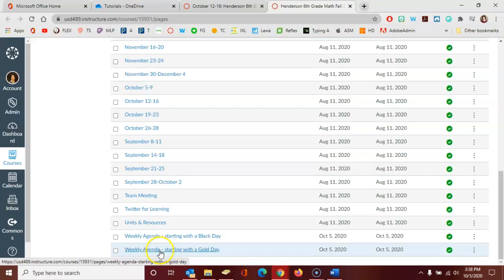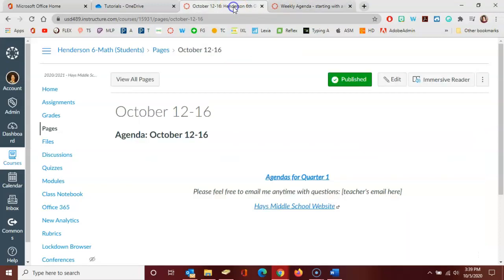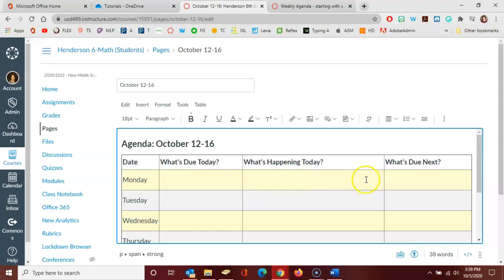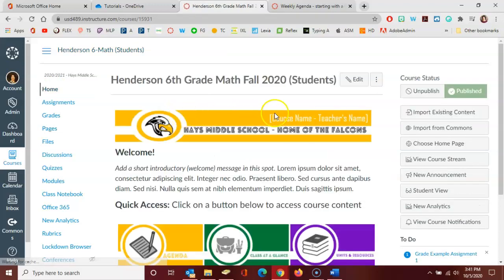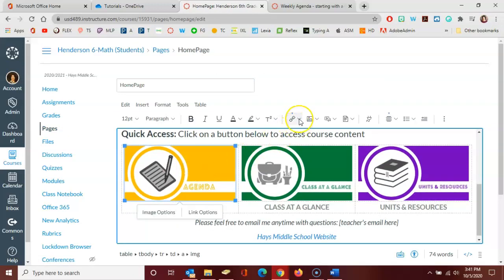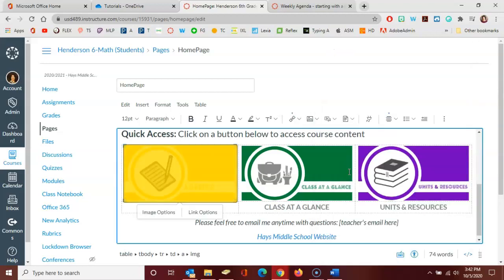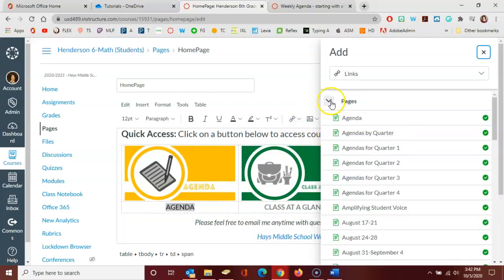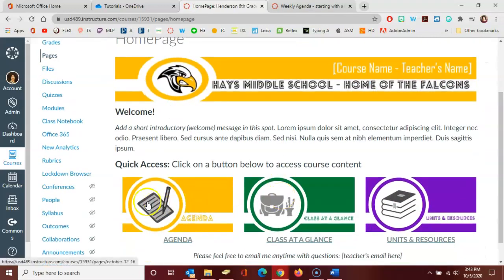Canvas Agenda Page: Alternative Updating Process (HMS Template)